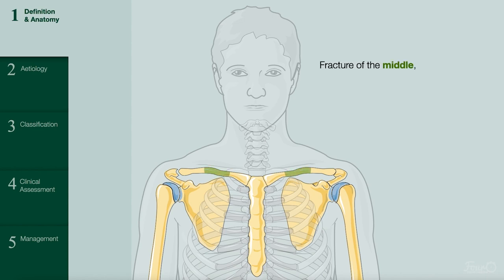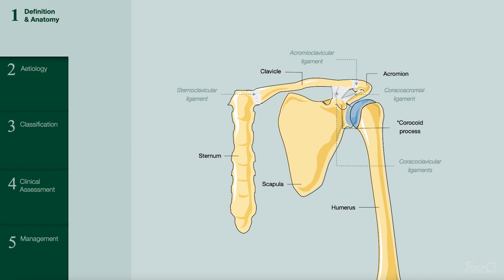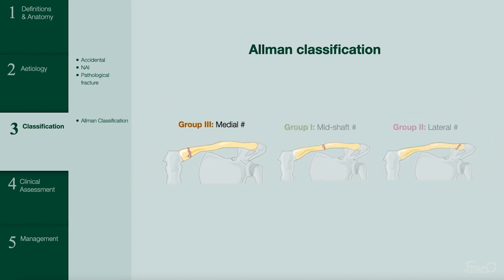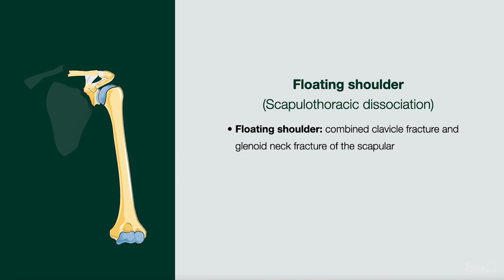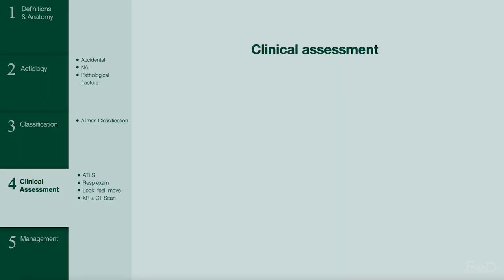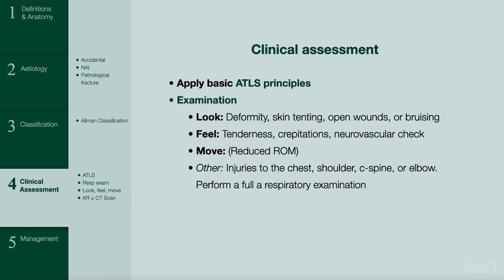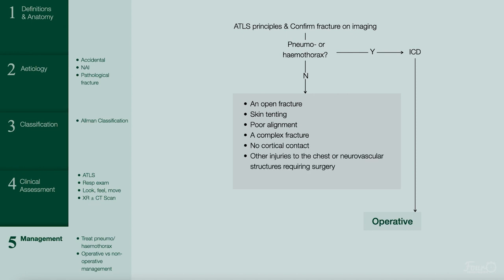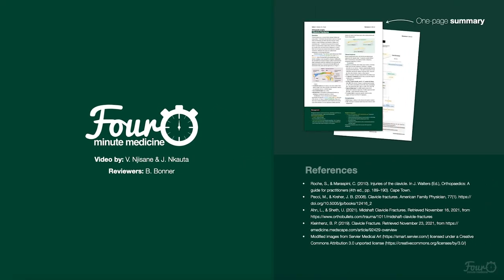Clavicle fractures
This video is for general educational purposes only.

SFX: Pixabay